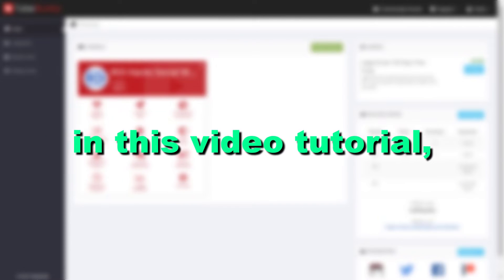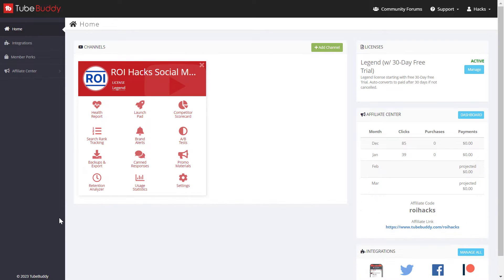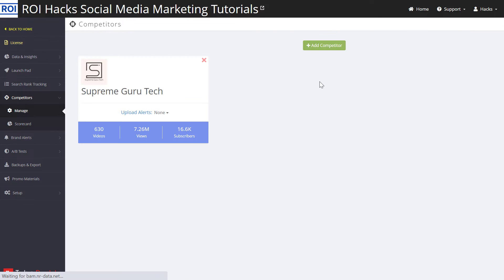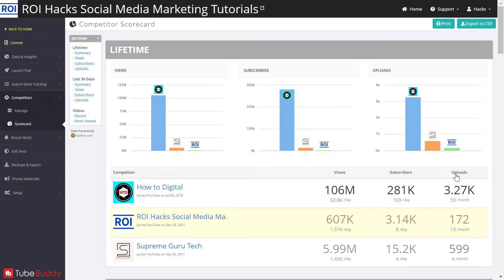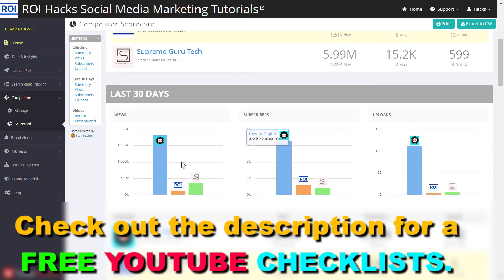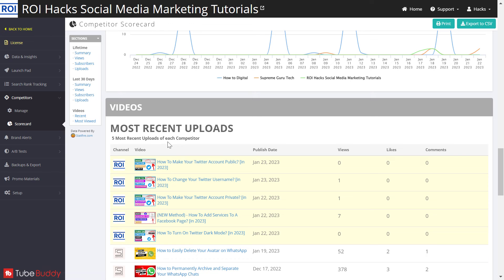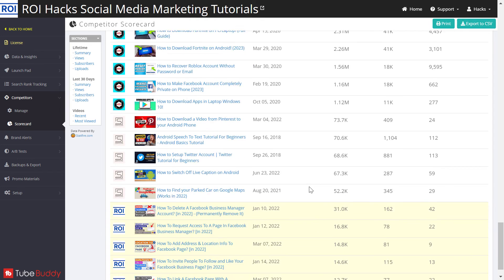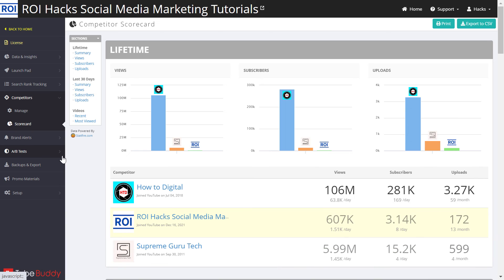How To Analyze YouTube Competitors With TubeBuddy? [in 2025]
. - Learn how to use the TubeBuddy Competitor scorecard to analyze YouTube competitors.